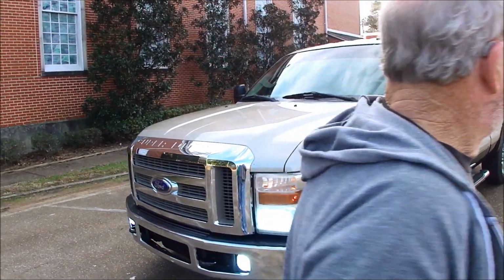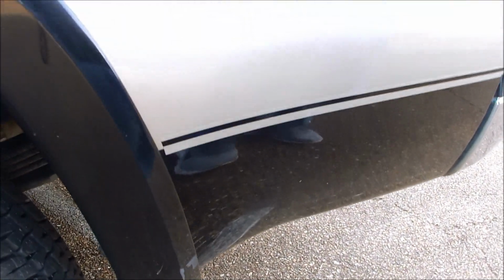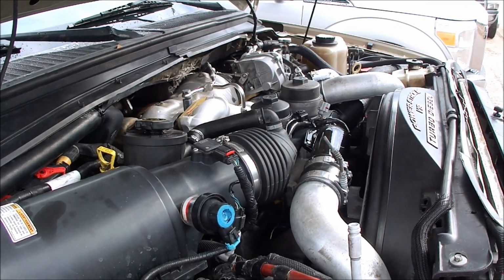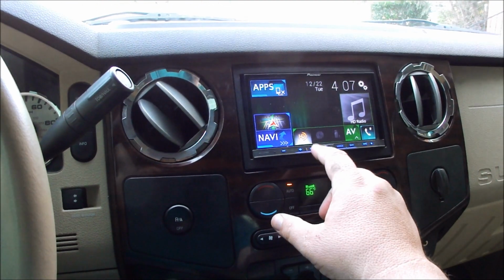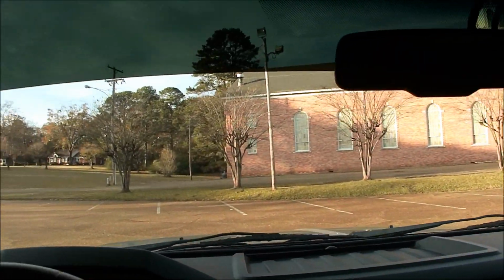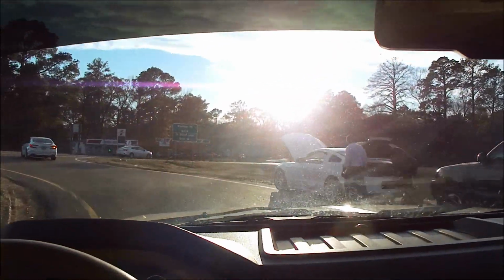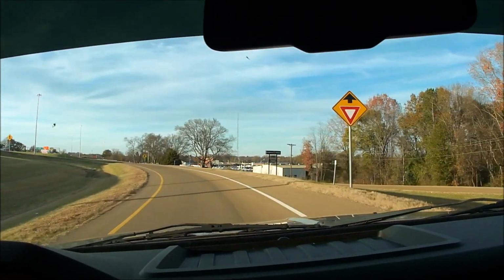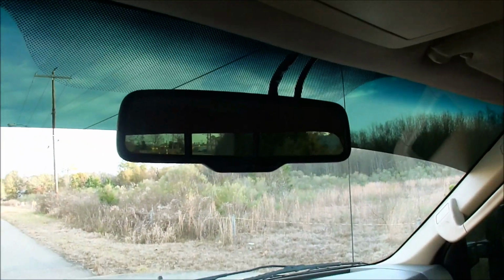2008 Ford F250 Lariat Test Drive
for a full listing of all our current inventory.